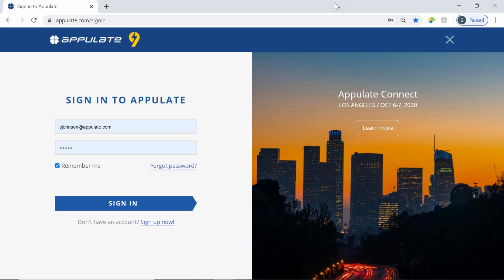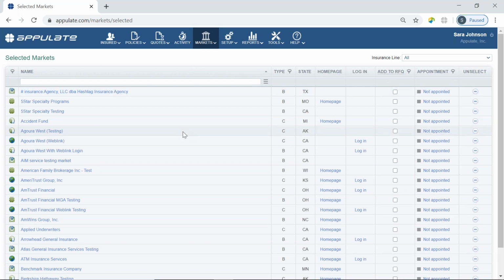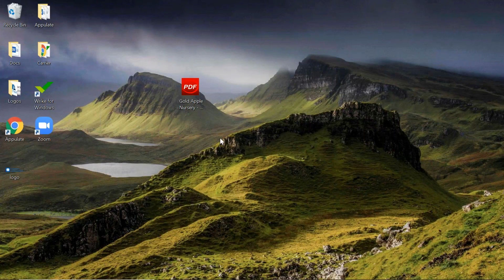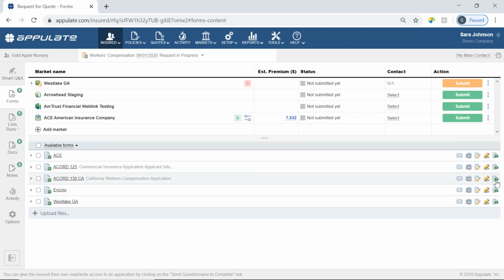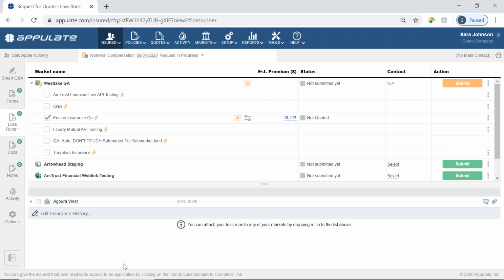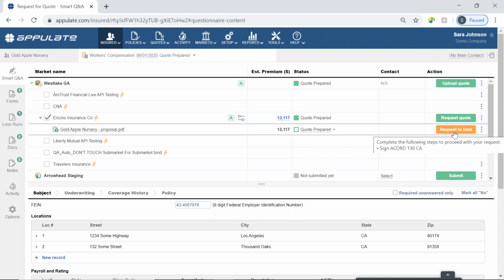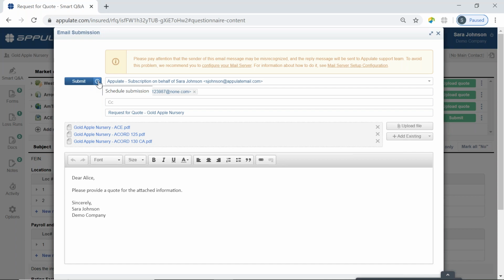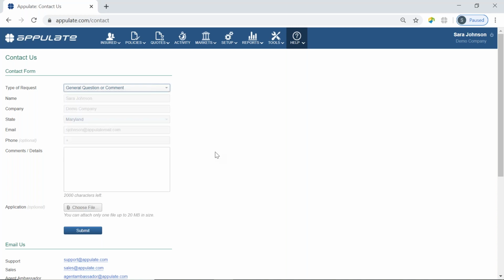Appulate ProducerConnect Premium (PCP) Workflow Training